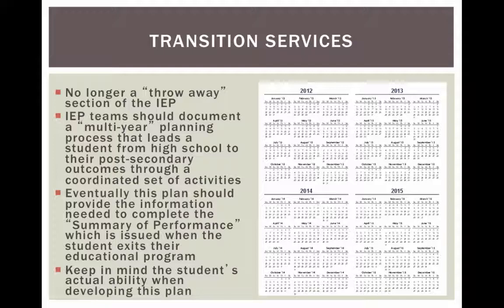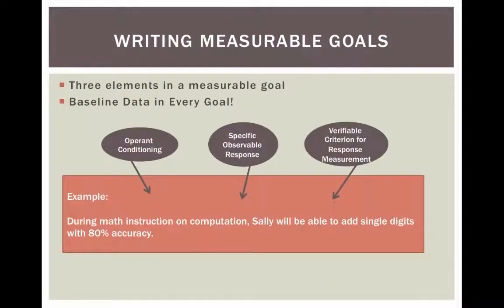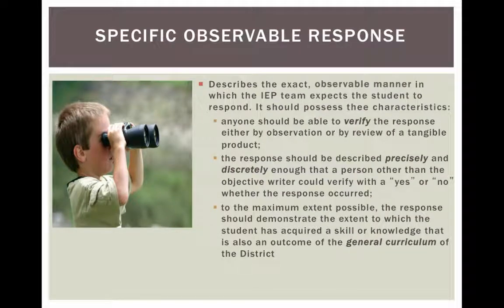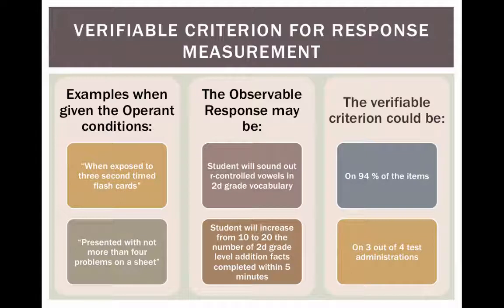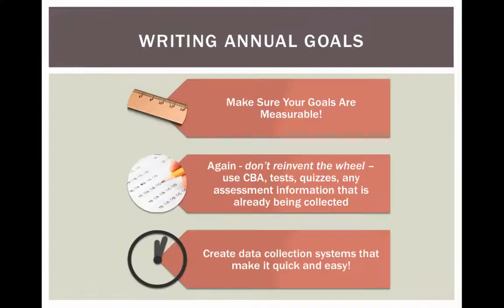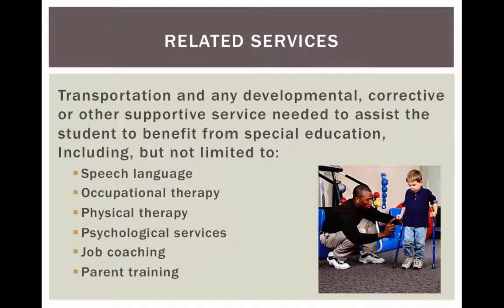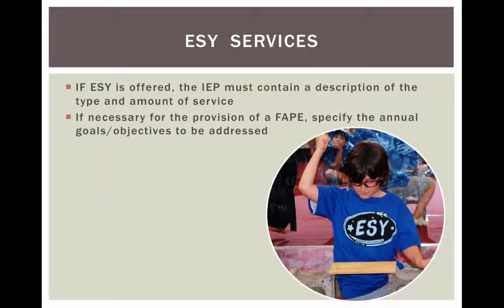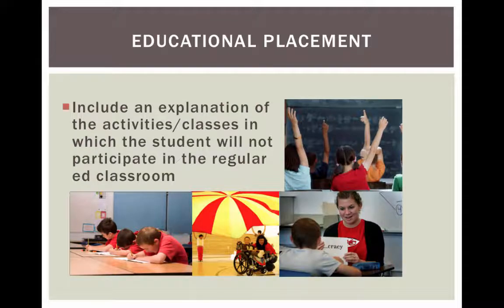Legally Sound IEP Part 2 HQ MP4 for Export